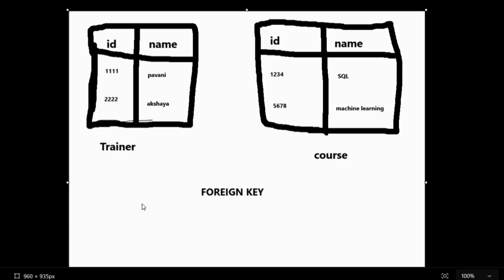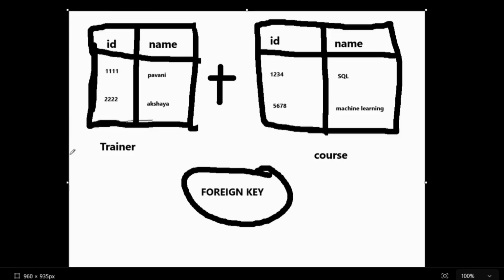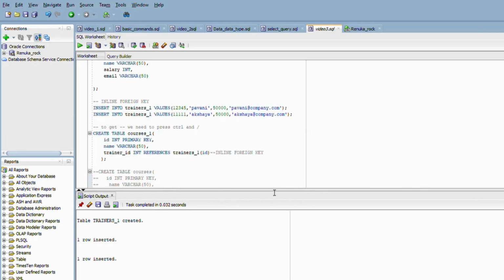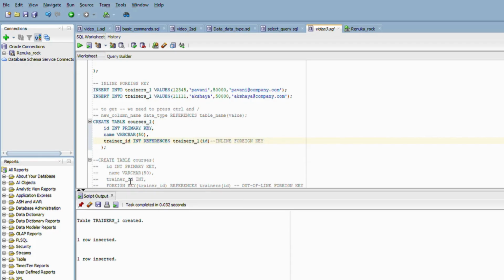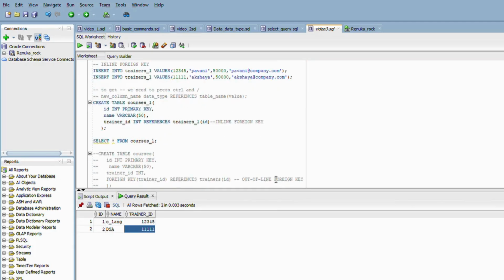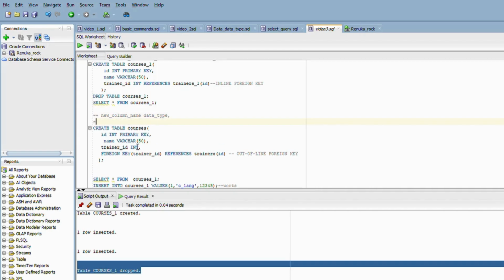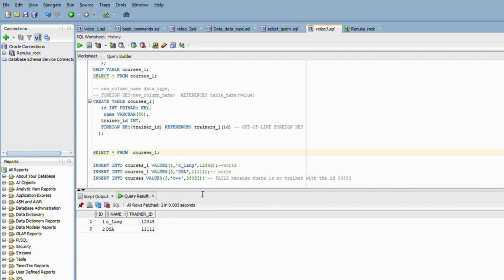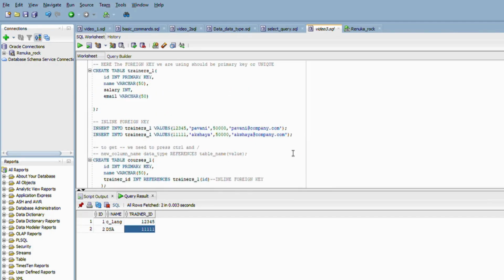Mastering FOREIGN KEY in SQL: Everything You Need to Know!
Learn what a FOREIGN KEY in SQL is and how it's used to establish relationships between tables in a database. In this video, we'll cover the basics of foreign keys, how they're defined, and why they're essential for maintaining data integrity. Whether you're a beginner or an experienced developer, this tutorial will help you understand the concept of foreign keys and how to use them effectively in your SQL queries. So, if you're ready to take your SQL skills to the next level, watch this video to discover the power of foreign keys!